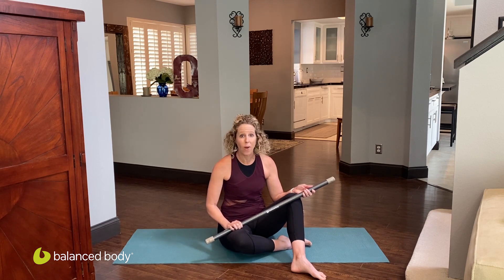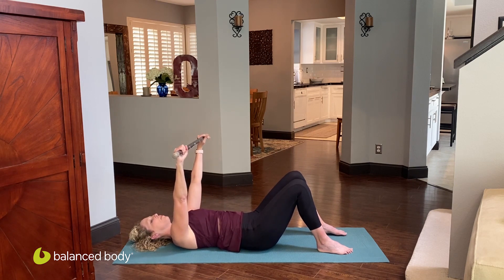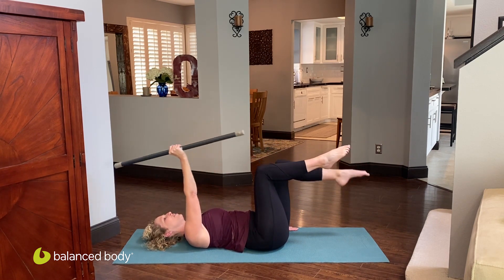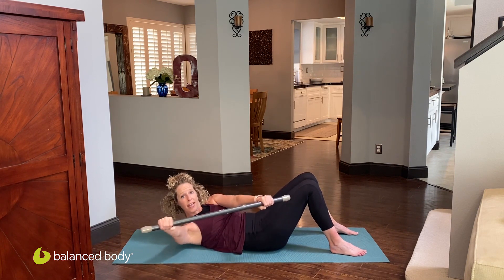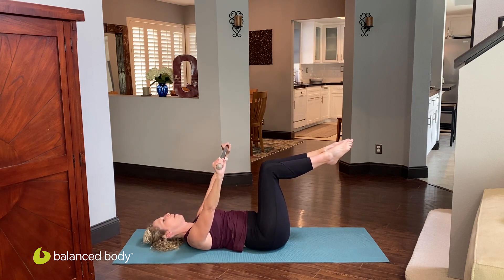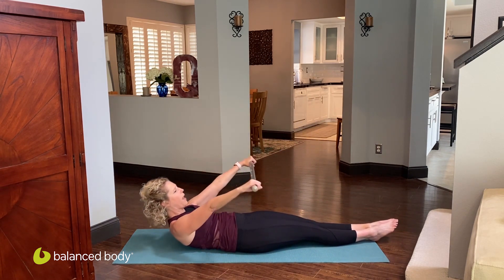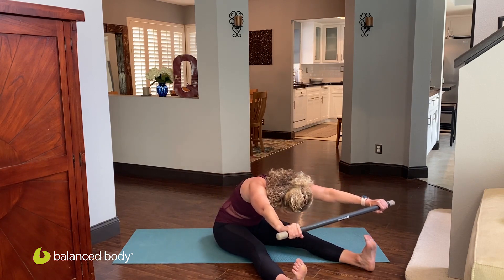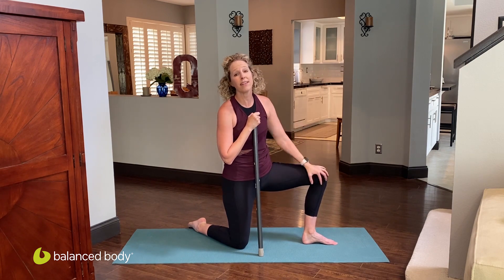ActivMotion Bar® Quick Core Workout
Join Erika Quest in this 15-minute workout that you can do anywhere!